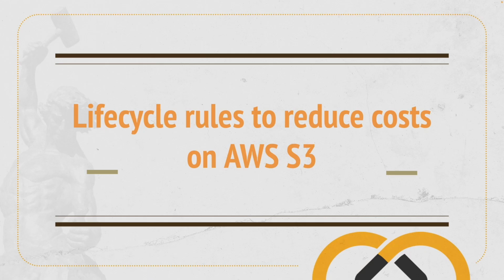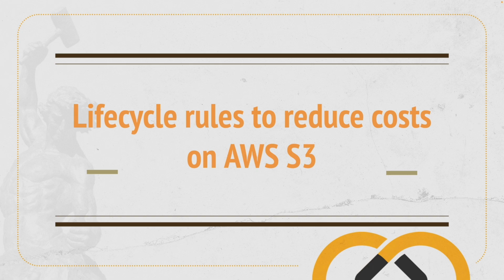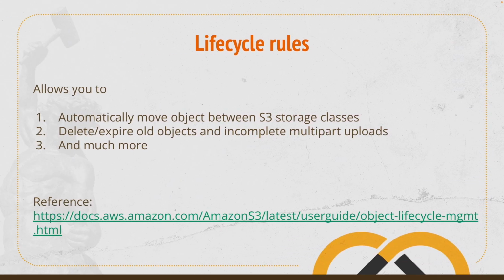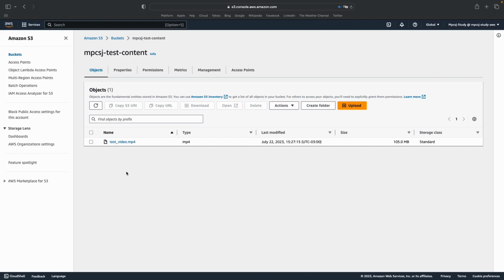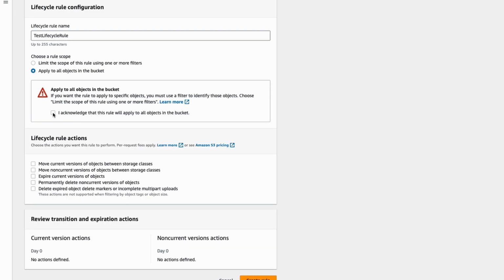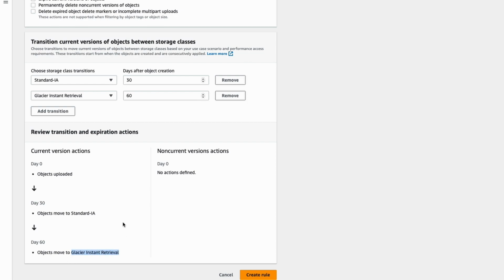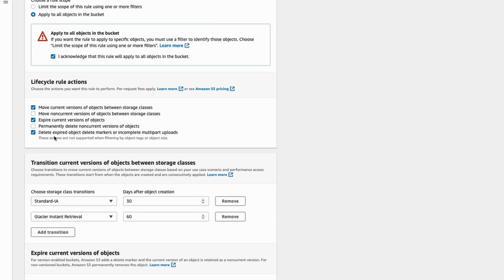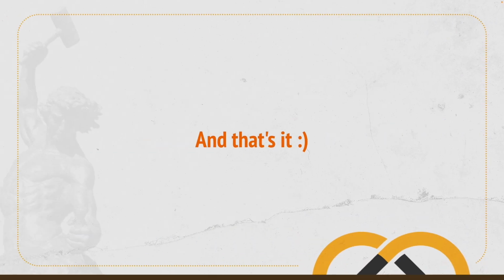Save money on AWS S3 with Lifecycle Rules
In this video, you are going to learn about AWS S3 Lifecycle Rules, what they are, and how you can use them to save money with S3 storage costs.

Lifecycle rules allow you to:
1. Automatically move objects between S3 Storage classes
2. Automatically delete content on S3, like old objects

0:00 - Introduction
0:46 - What are Lifecycle Rules?
1:58 - Creating a lifecycle rule on S3
4:46 - Conclusion